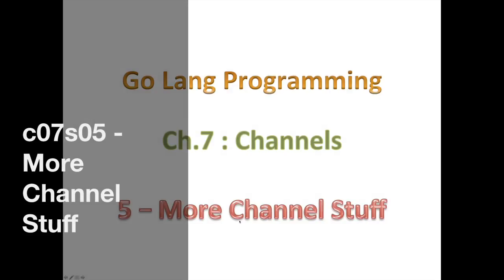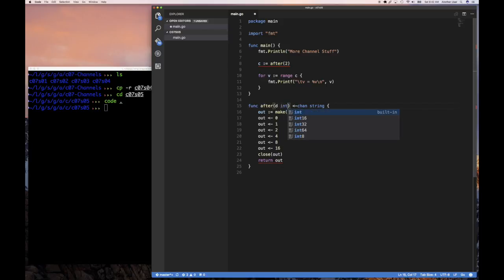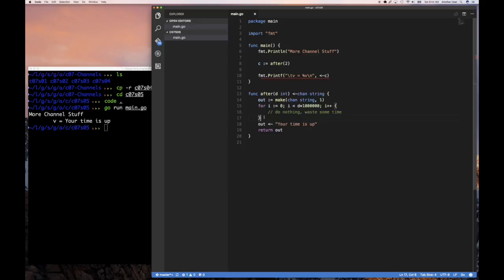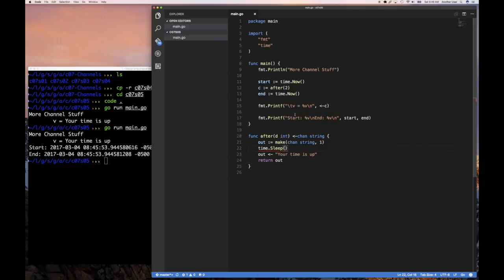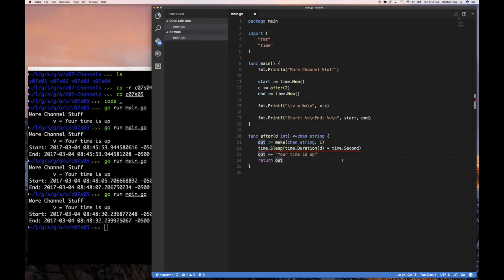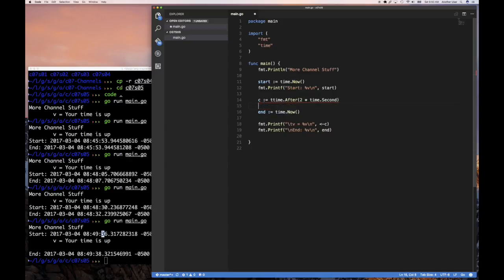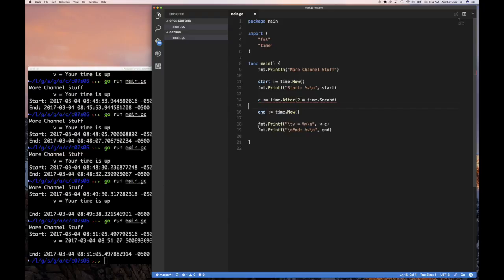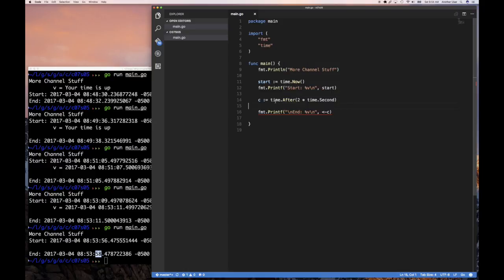07.05 - More Channel Stuff in Go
We have only touched the surface of how channels can be used. Let's use them with the standard 'time' package.